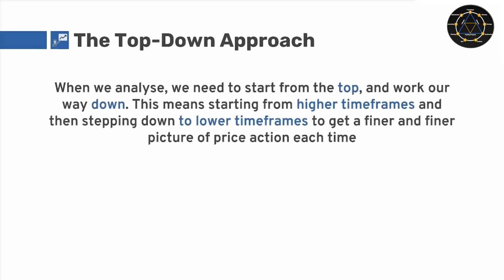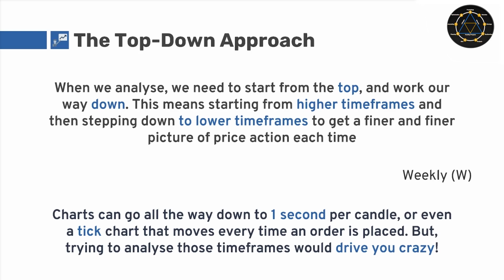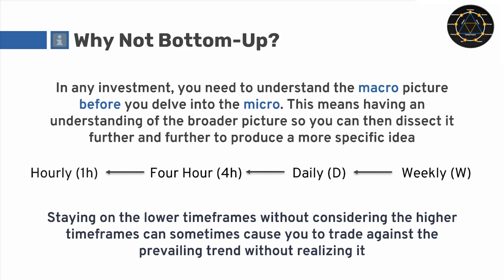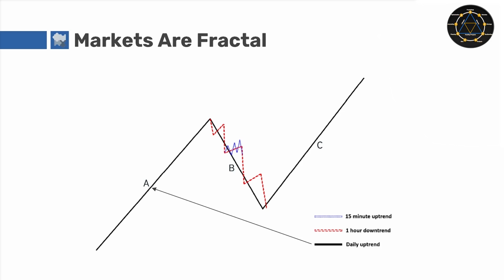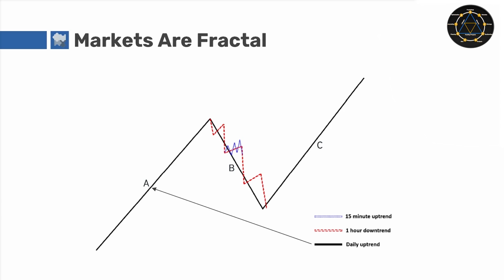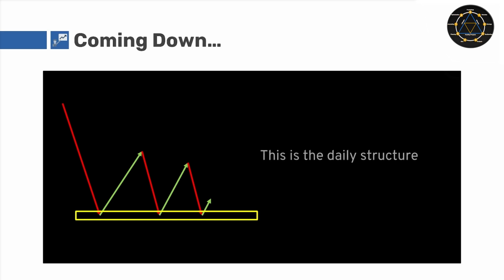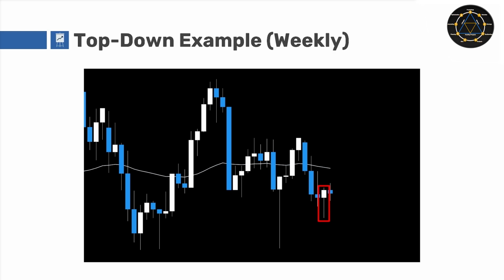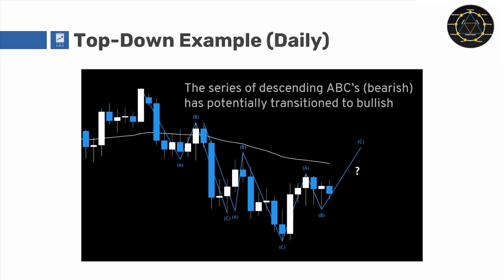11-23 Introduction to Forex Top Down Analysis